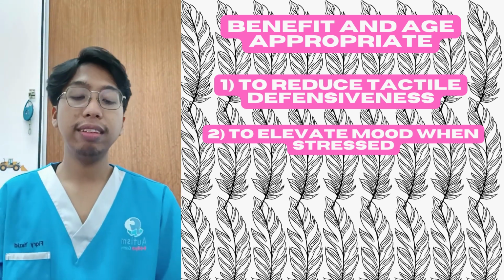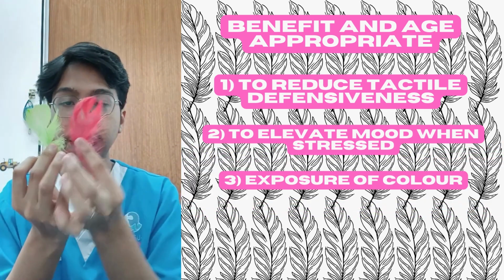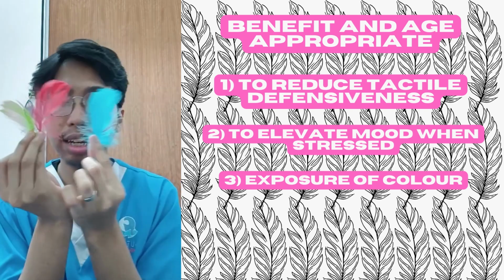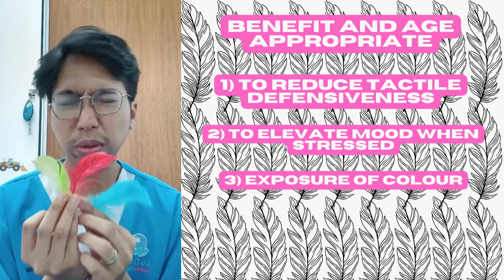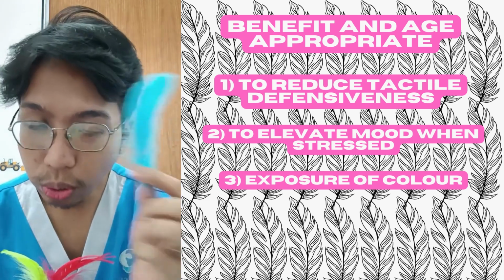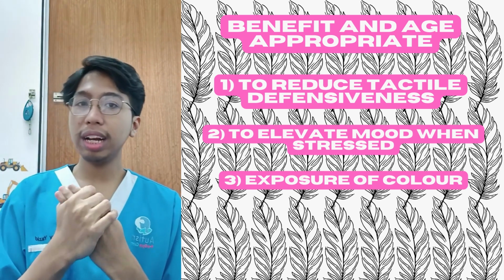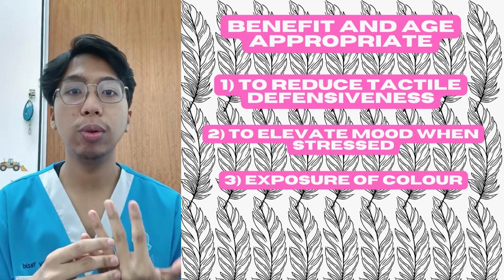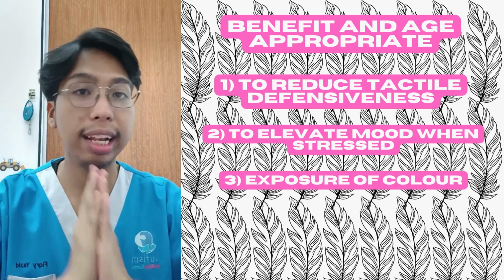How To Play With Children - 160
Today’s video our therapist will show us the fun and unique ways to play with “Feathers”.

We hope you enjoy watching our toys video that benefit your children’s development.